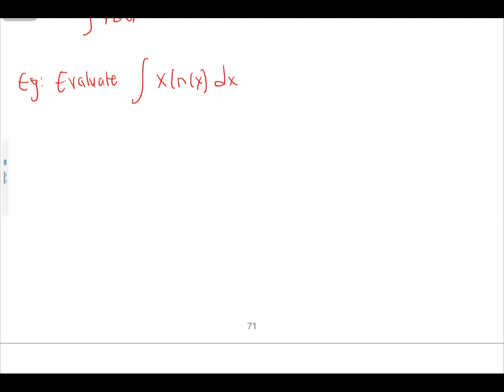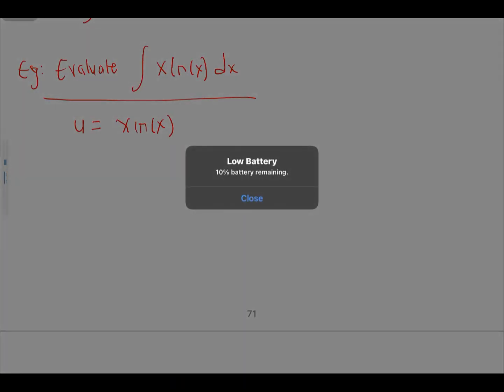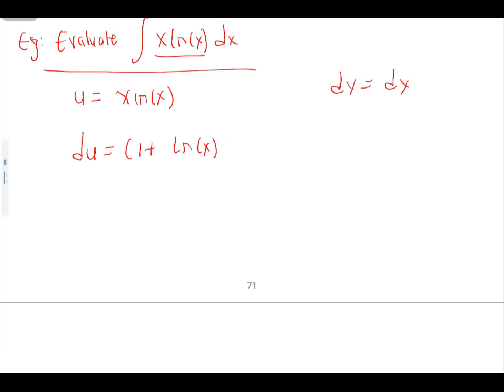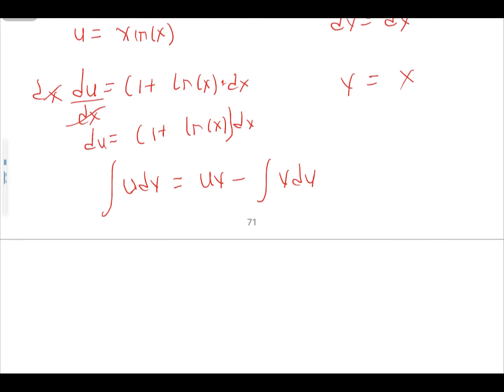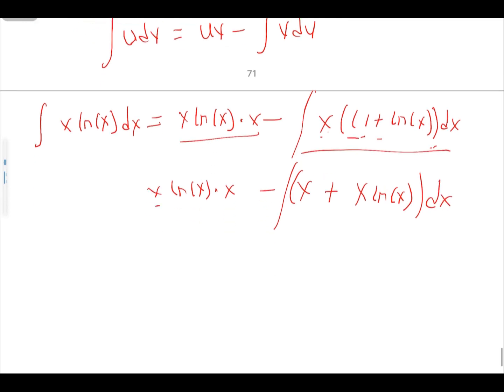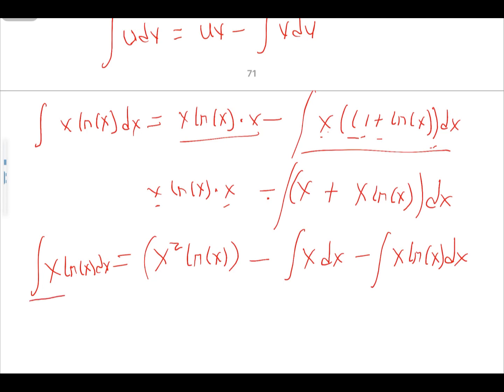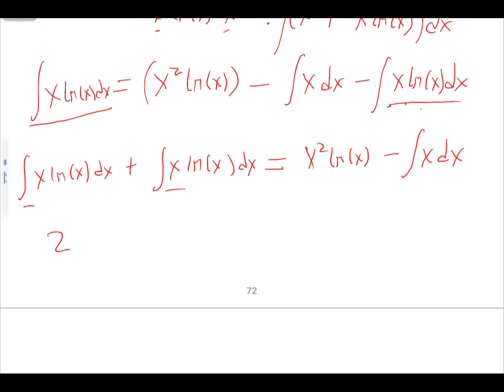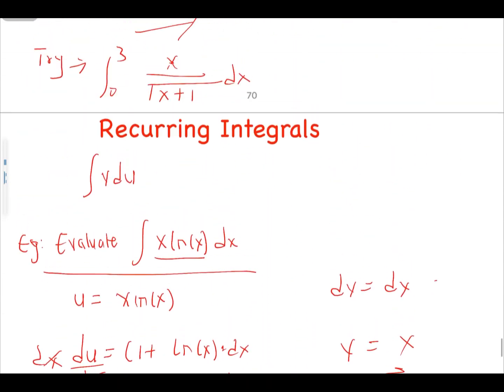Recurring Integration by Parts: 7